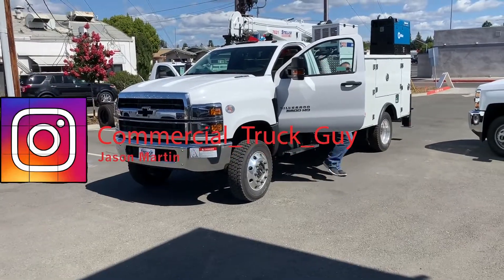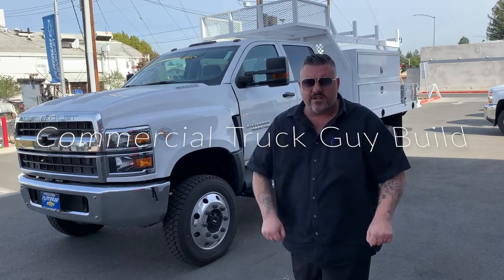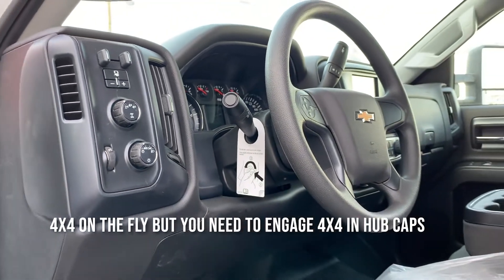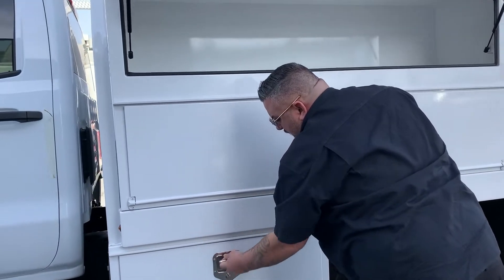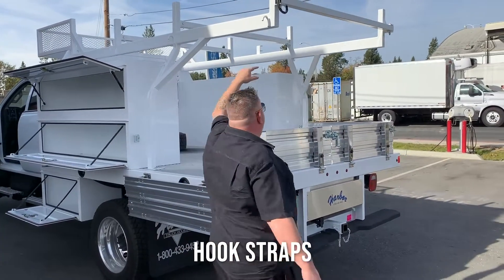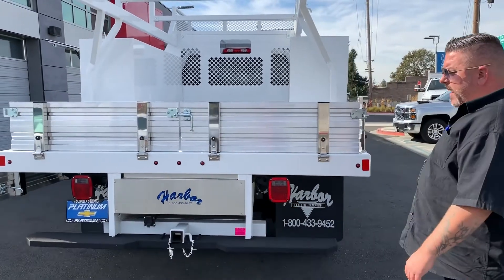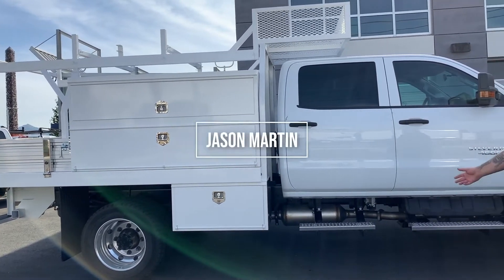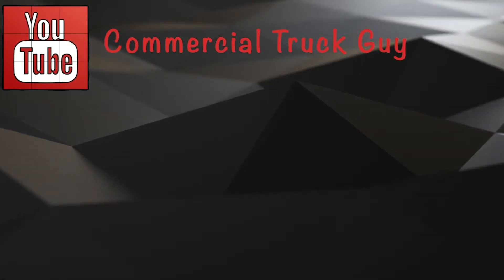2019 Chevrolet Medium Duty 4500 Crew Cab 4X4 Harbor Contractor Body Style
Commercial Truck Guy shows us a special CTG build, yes a Commercial Truck Guy build!!!
Give Commercial Truck Guy a call
or come visit us and take a look of many more CTG builds that are not on the channel